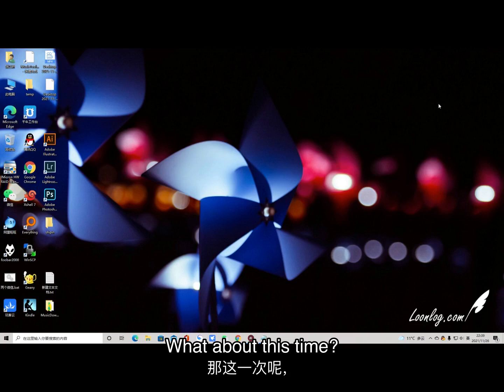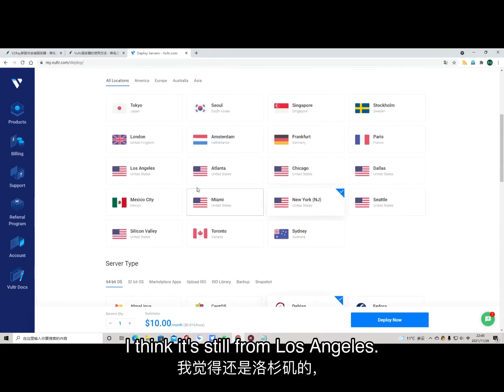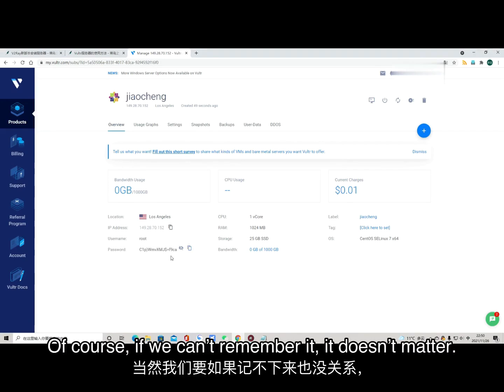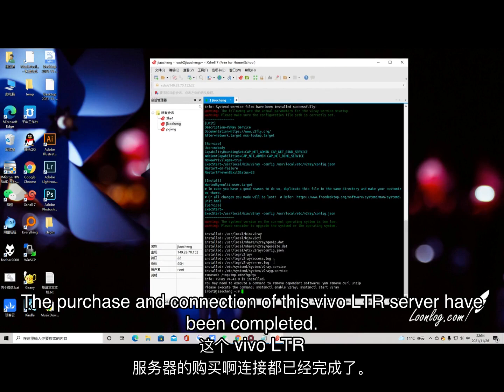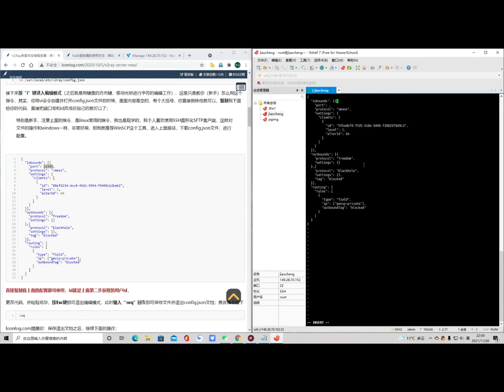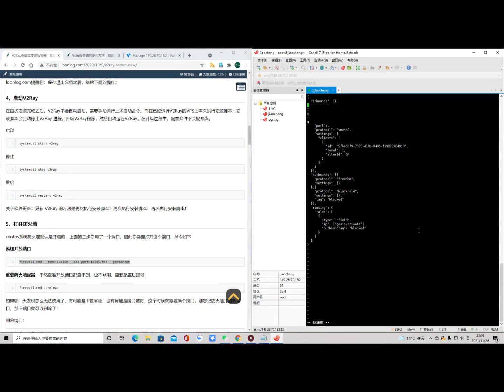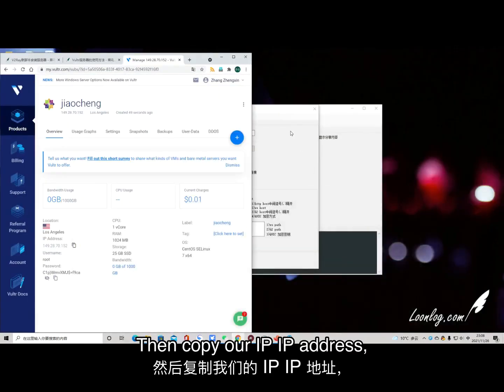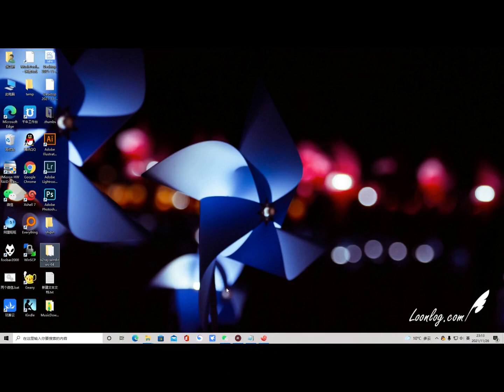How to Purchase Vultr VPS Servers: Step-by-Step Beginner's Guide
Looking to get started with Vultr VPS hosting? This comprehensive tutorial walks you through the entire process of purchasing a Vultr server. Learn how to choose the right plan, configure your server, and make your purchase in just a few clicks. Perfect for beginners and tech enthusiasts alike!